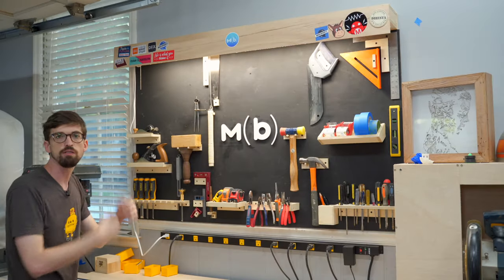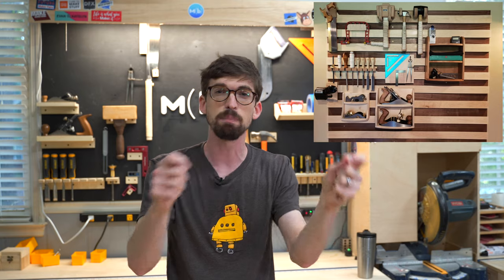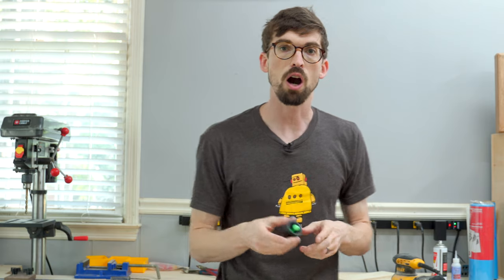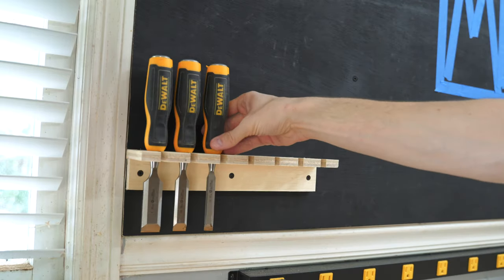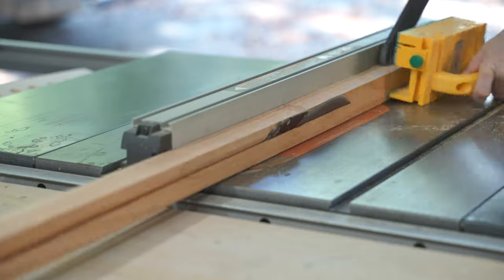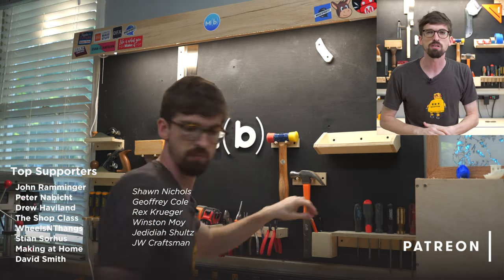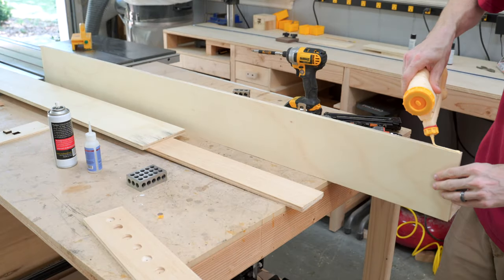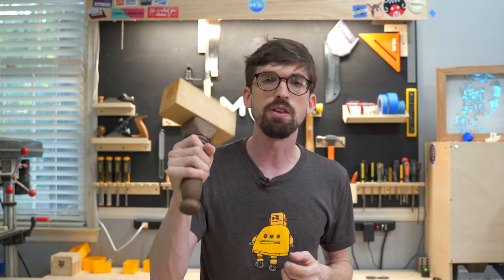How to Make a Simple Tool Wall for a Garage Workshop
For WAY too long I've kept my tools on a dusty shelf in my shop.  It was time to get them up on a wall I wanted to try something a little different than a peg board or even the more advanced french cleat system.

4ft LED Shop Light
Table Saw
Miter Saw
50W Laser
Brad Nailer
Yellow Push Block
Orbital Sander
Jack Handplane
Marking Gauge
PFEIL Marking Knife
Dovetail Saw
Starrett 6in Square
Woodpeckers 6 in Square

Camera Cage
Rode Wireless Kit
Diety Lav Mic